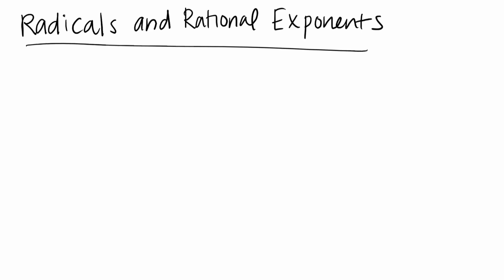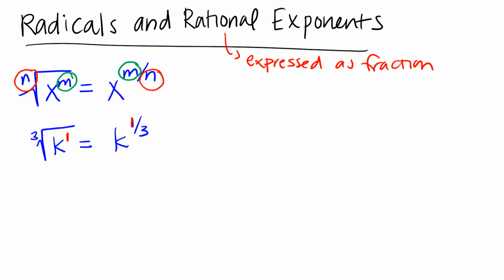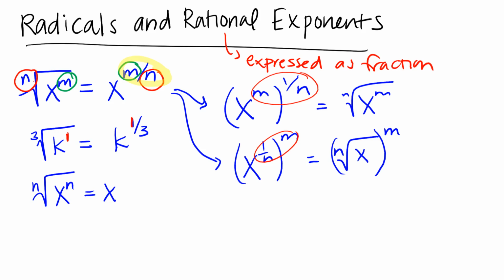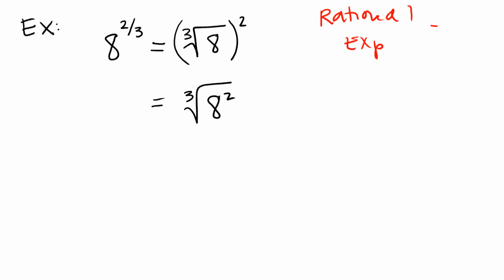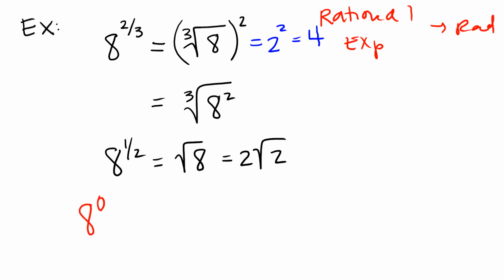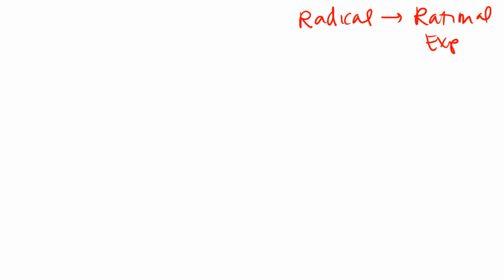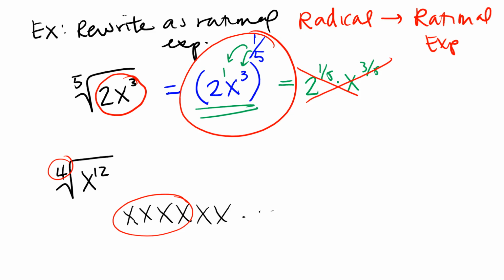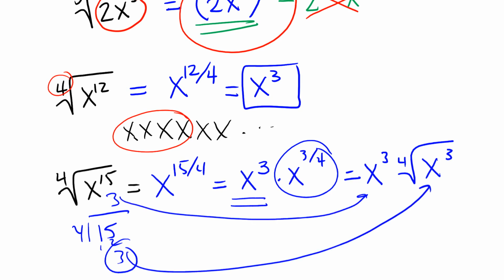Math 96X: Radicals & Rational Exponents